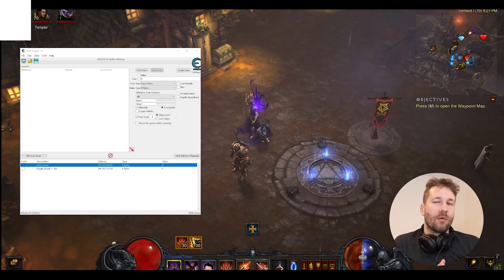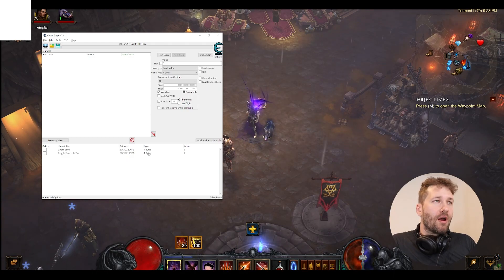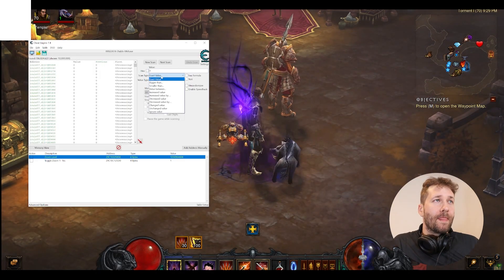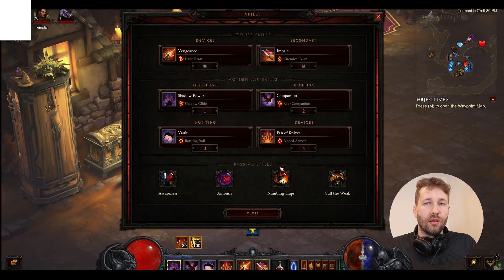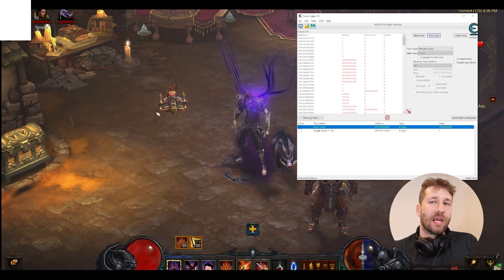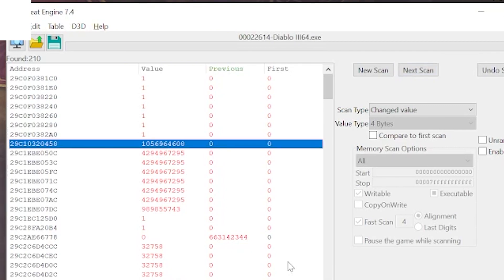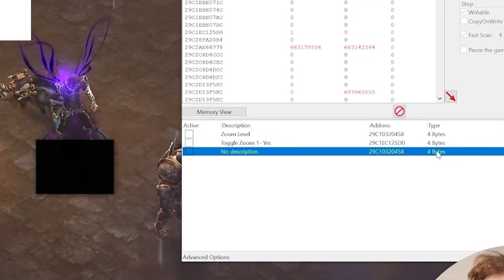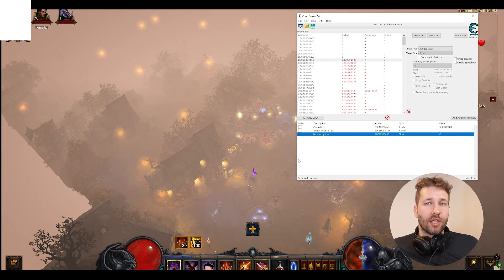Diablo 3 - How To Change Field Of View (Zoom Hack) Using Cheat Engine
In this video, I show you a simple way to change your game's field of view in Diablo 3. This has been called the "zoom hack" and makes it possible to see outside the bounds of your screen so you can see more monsters, shrines, and quest/map objectives sooner.

0:00 Introduction
0:15 Showcasing Zoom Hack
1:00 Scanning For The Zoom Address/Value
3:00 Narrowing The Search
3:55 Finding The Exact Zoom Address/Value
4:22 Using The Right Value Type